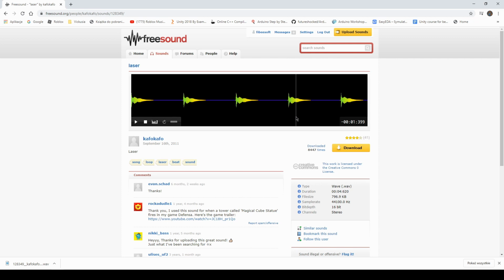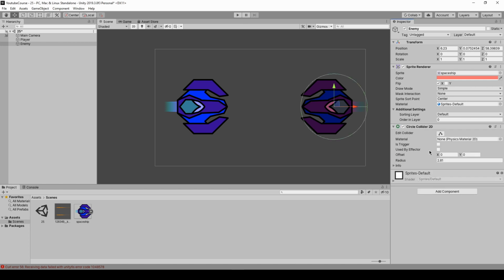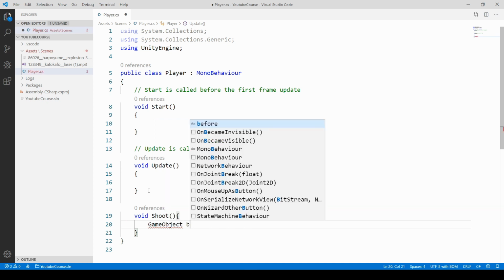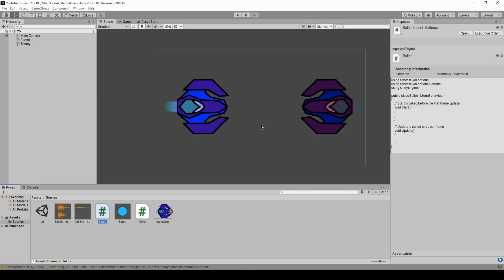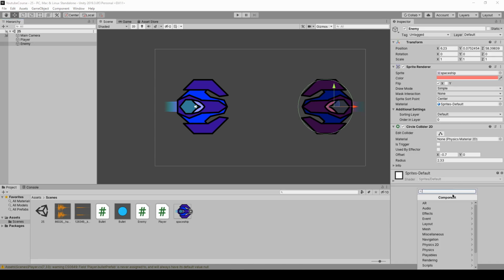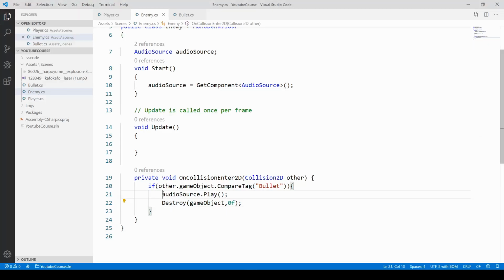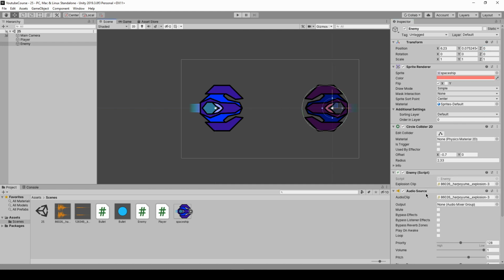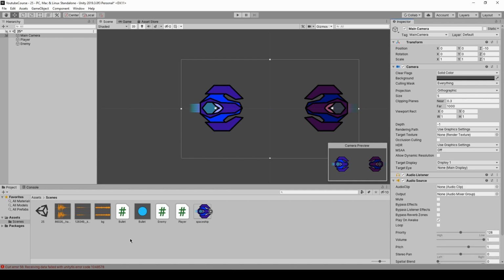Unity course for beginners 25 - Sounds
Using sounds in Unity with AudioSource component and AudioSource.PlayClipAtPoint()